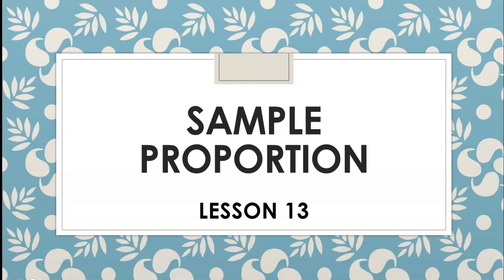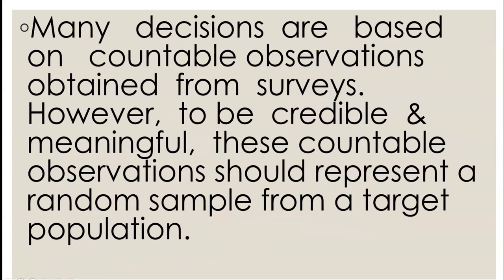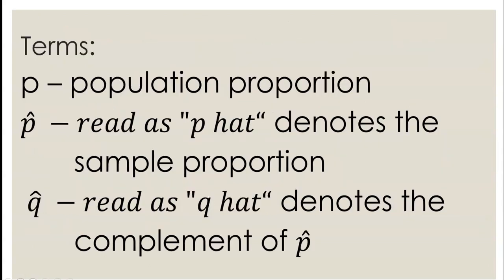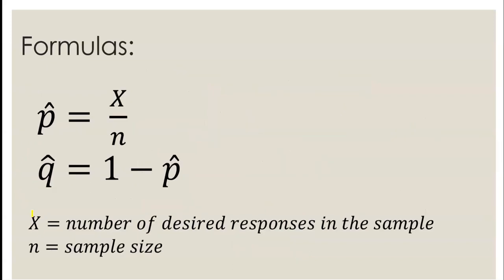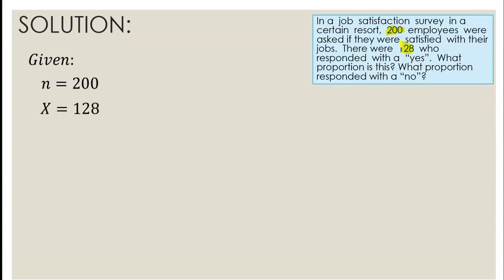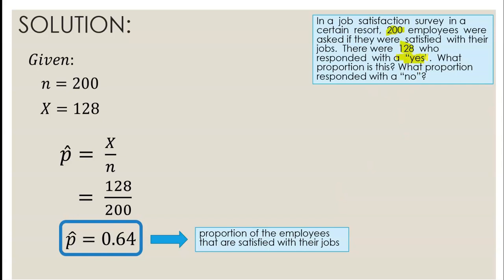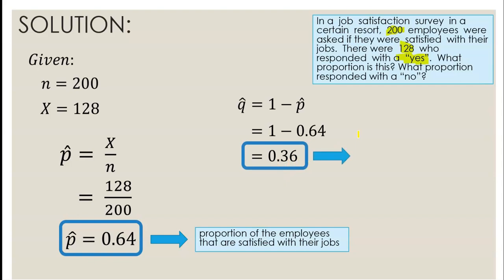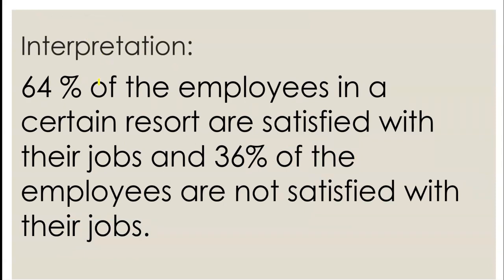GRADE 11 | STATISTICS & PROBABILITY | LESSON 13 | SAMPLE PROPORTION | SURVEY INTERPRETATION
In this video, we are going to make an interpretation of surveys using sample proportion.

Thank you for being here..Declaring blessing upon you and your family..
Your like and subscriptions are genuinely appreciated!

Pa follow na din po..